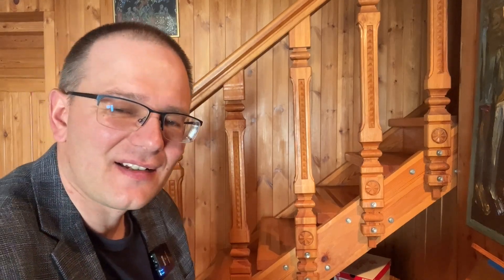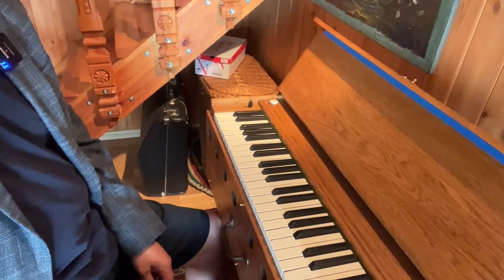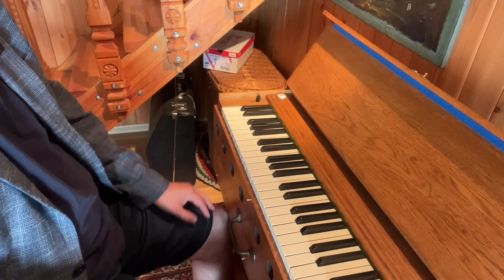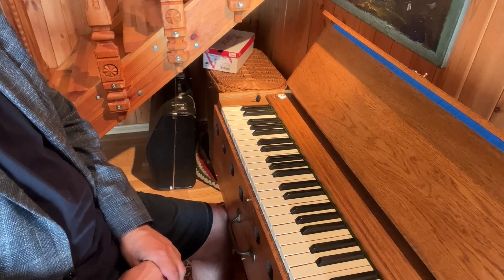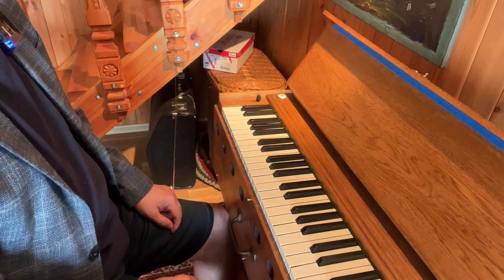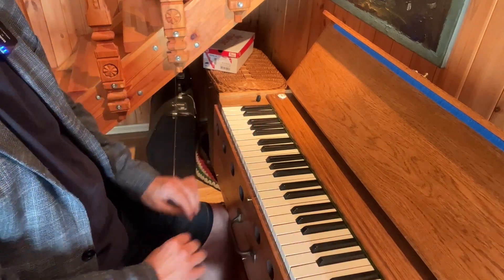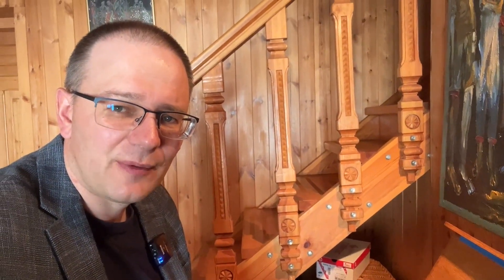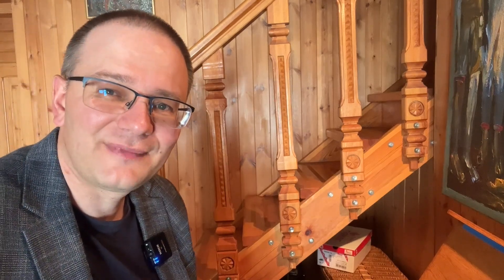How to Harmonize F Sharp Major Scale in the Bass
Today I'd like to teach you how to harmonize F sharp major scale in the bass. It's very useful if you're playing a piece in this key. Hope you will enjoy this tutorial!